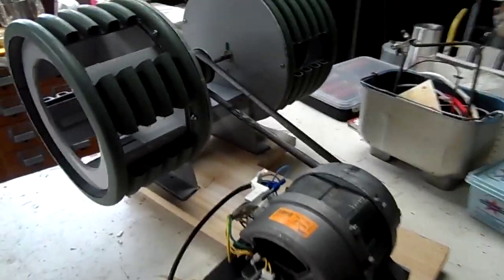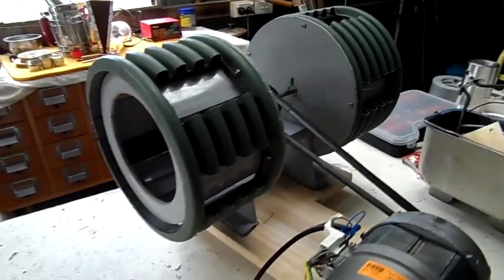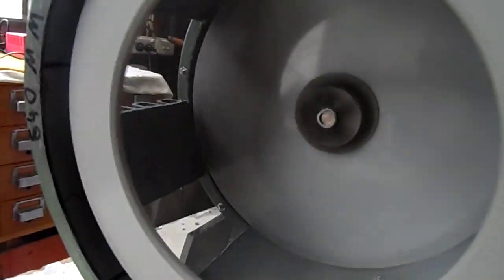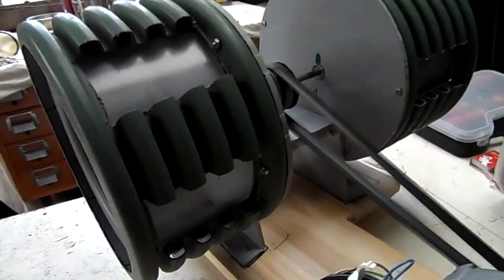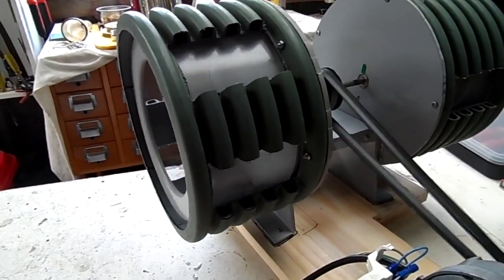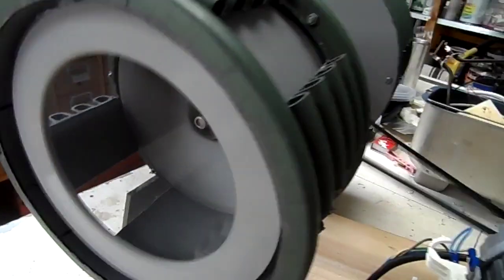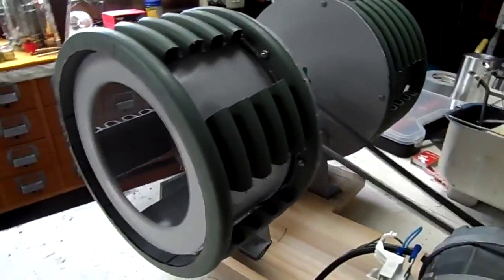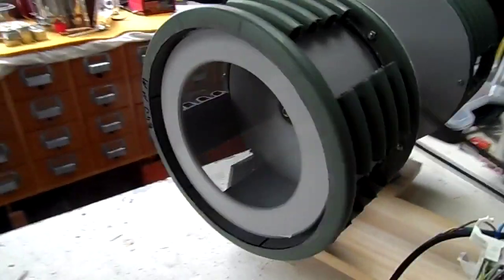Home Built Air Raid Siren - Low Sound Test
Still needs another balance test (reason I didn't spin it up to full speed) but it's working well.